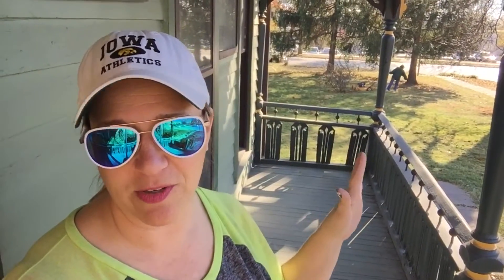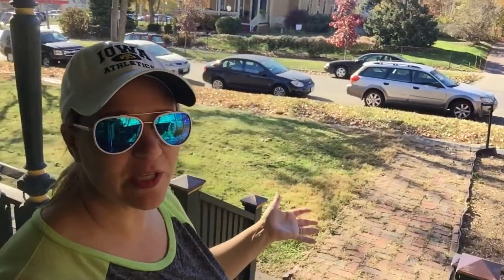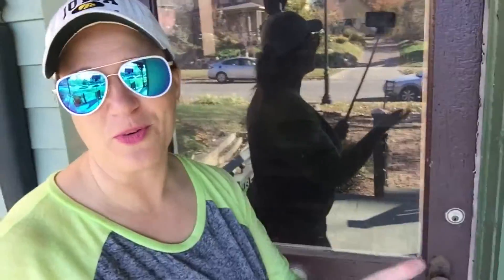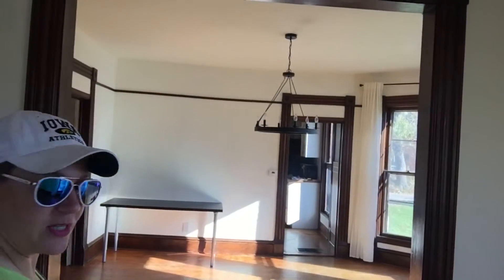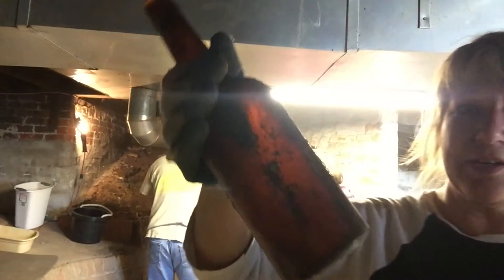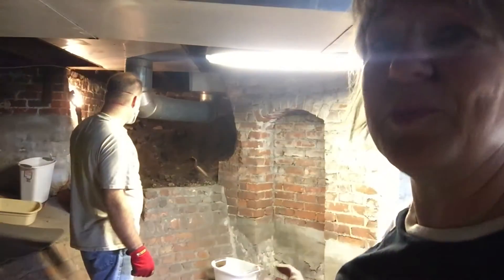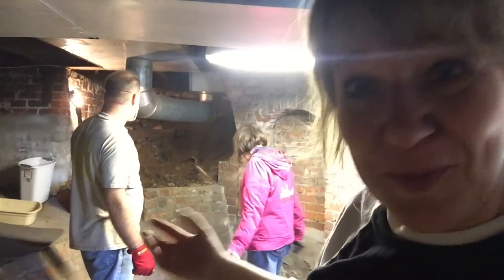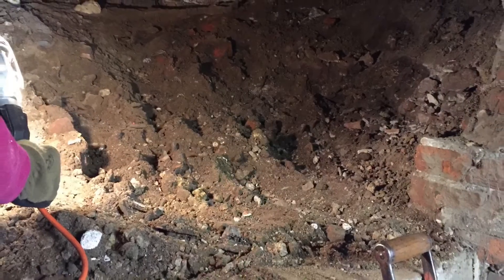Part 19 - The Cottage - Looking Back at our first month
Sherman Hill is the oldest neighborhood in Des Moines, IA. Join us on this journey of uncovering a speakeasy and restoring this gem of a cottage in this historic area.

Across the street from our favorite restaurant Gateway Market.